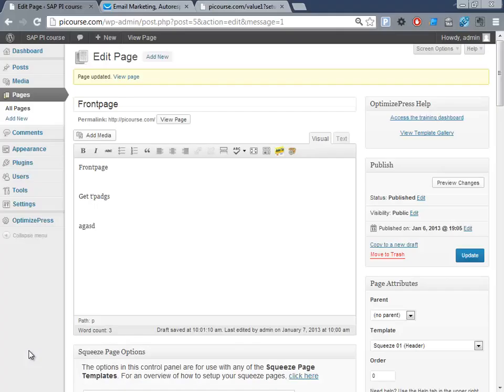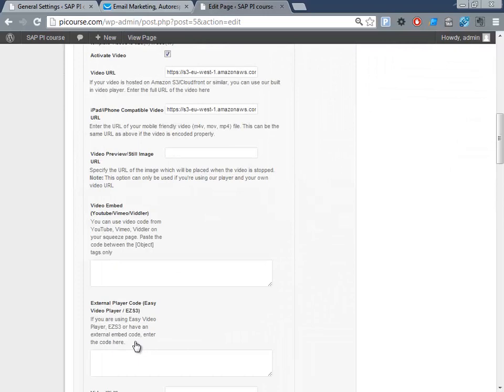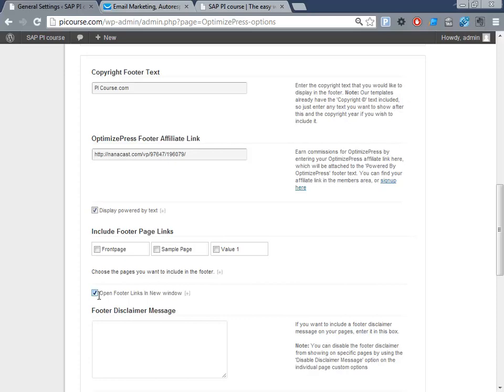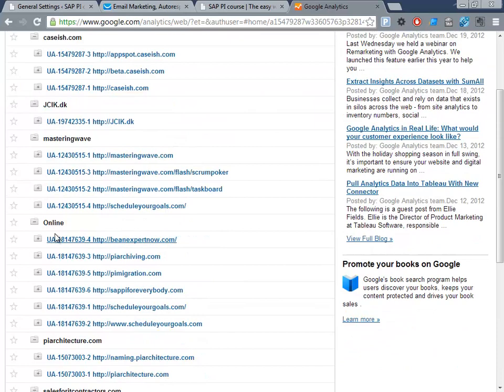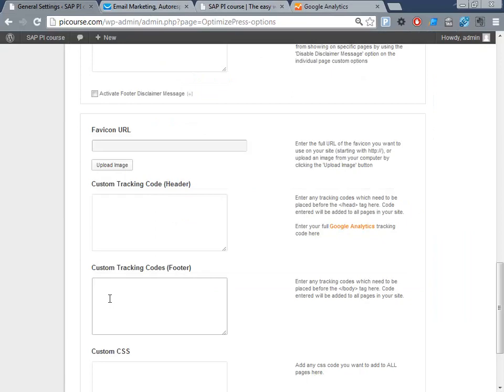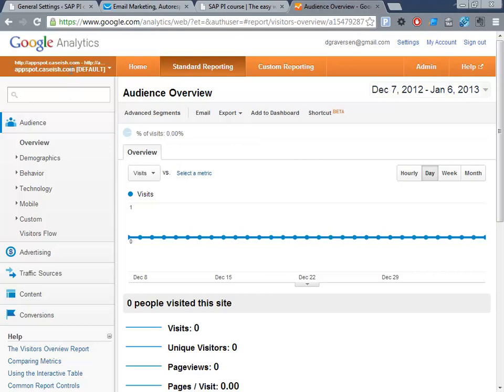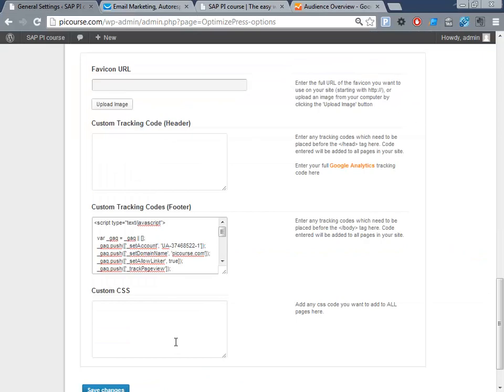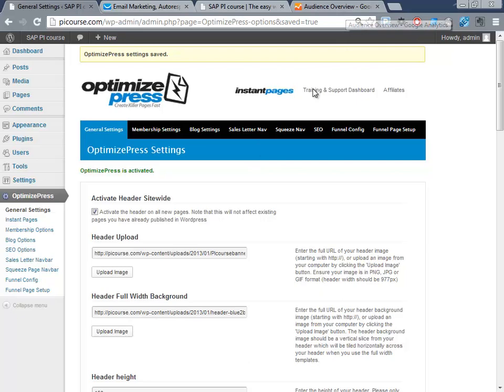Membership site basic set up with Optimizepress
Learn the basic membership site configuration with optimize press. Optimizepress is a WordPress premium theme that gives you the abundant of making subscriptions pages.

OptimizePress is one of the best Wordpress themes that give you a lot of options in building your first membersite.

For more free video on how to create membership site Visit us! And we will assure you great contents that will help you in setting up a membership